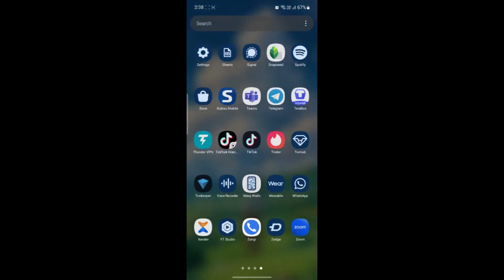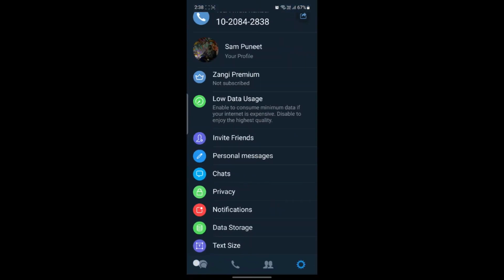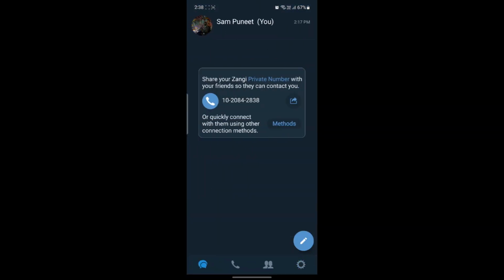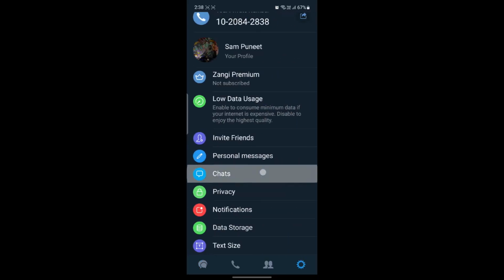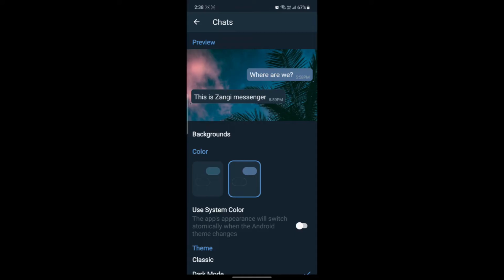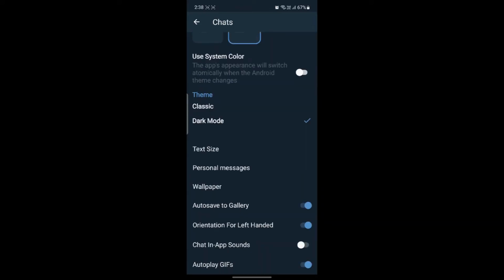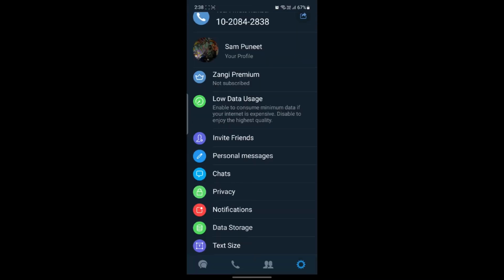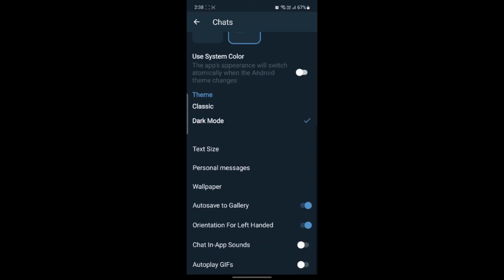How to Disable Autoplay GIFs in Zangi 2024?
In this video, I’ll show you how to disable autoplay for GIFs in Zangi! If you want to control your media experience and prevent GIFs from automatically playing, this tutorial will walk you through the steps to turn off this feature.